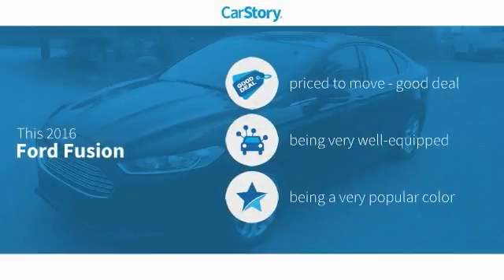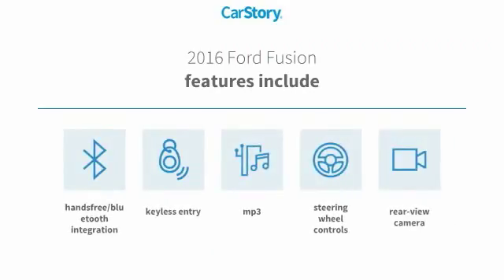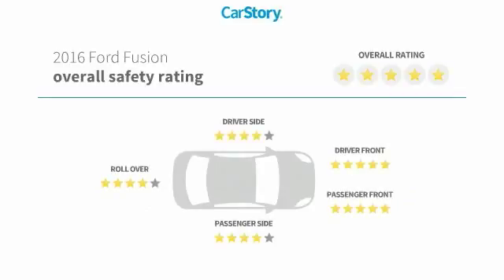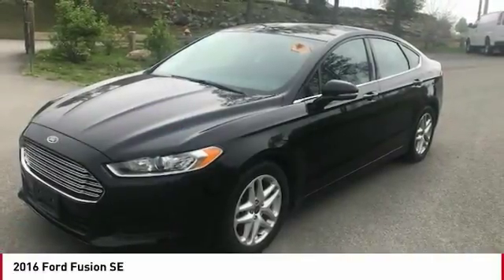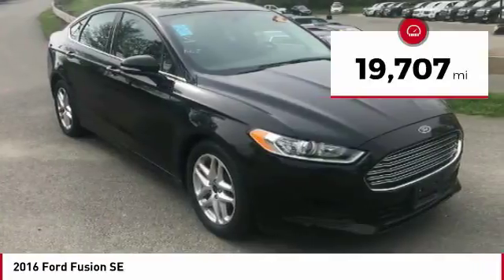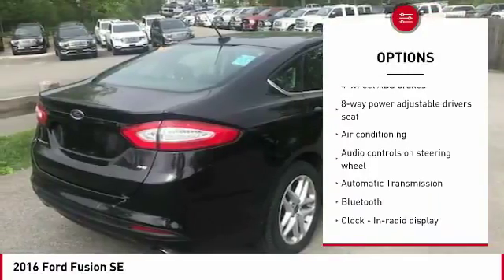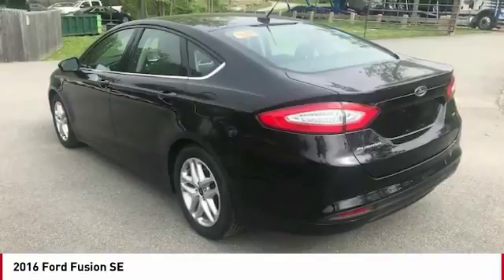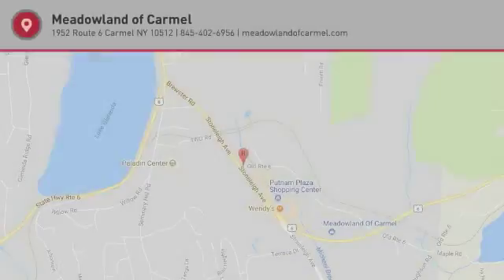2016 Ford Fusion Carmel NY P0542V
2016 Ford Fusion SE - $15695